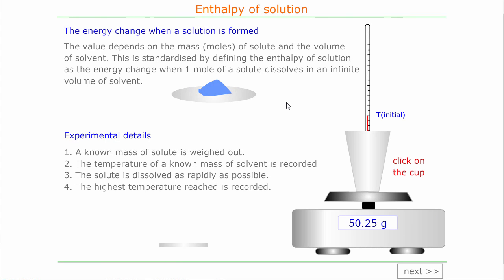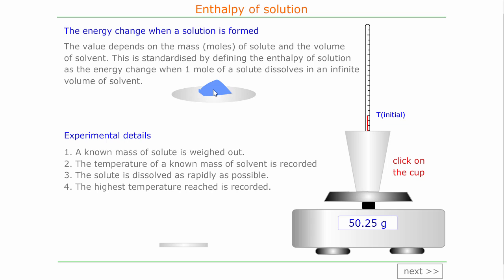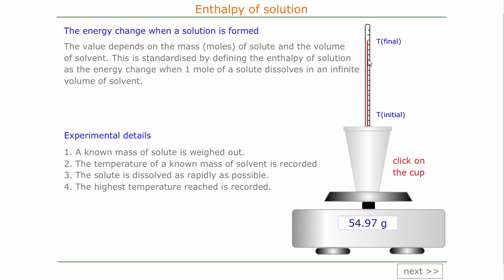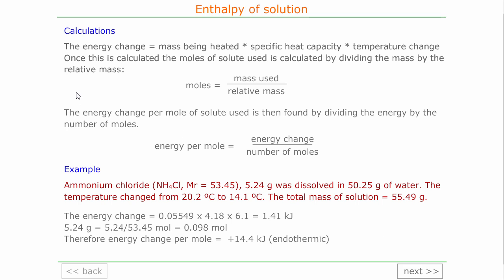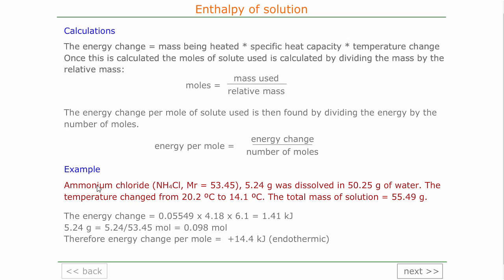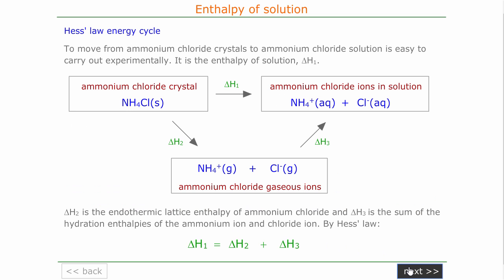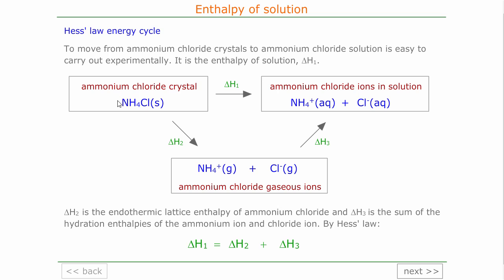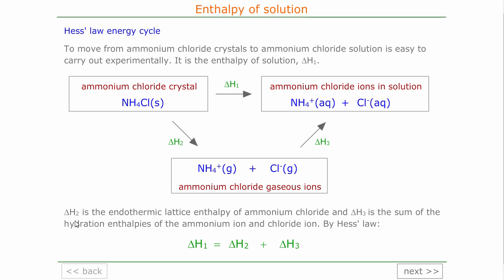Solution Enthalpy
The energy changes associated with dissolving an ionic compound in water